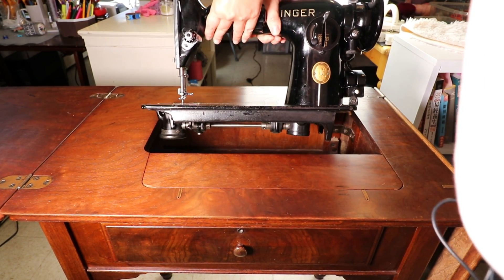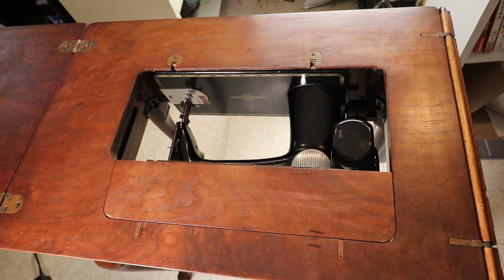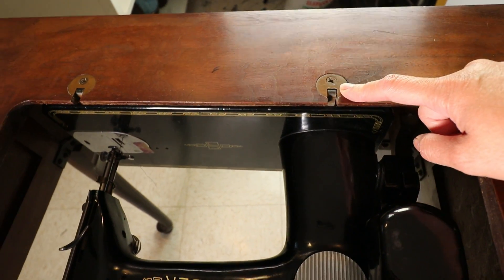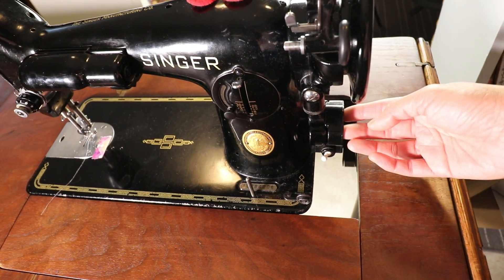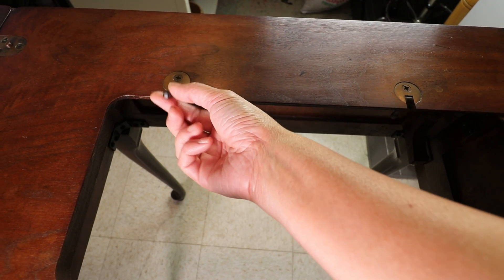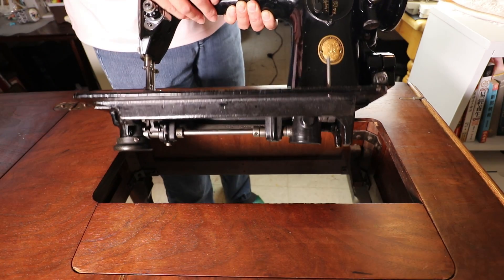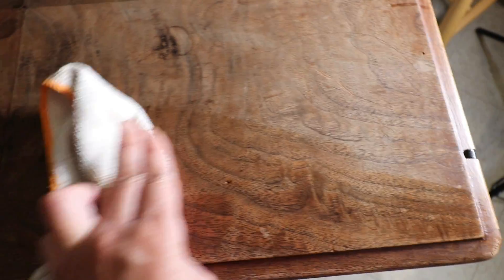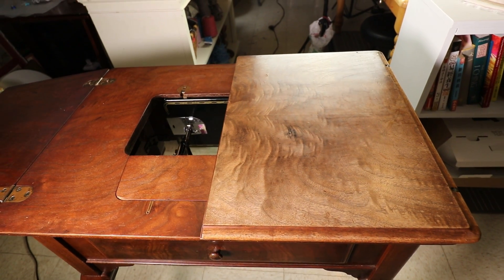How to install a Singer vintage sewing machine into the cabinet? And polish the thrifted cabinet.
I just found a vintage sewing machine cabinet from a thrift store recently. This video shows how I install my vintage Singer sewing machine into an old sewing machine desk and polish the wood to make it look presentable.

My vintage sewing machine is a Singer 201, and the cabinet is number 40 Queen Ann style.

*Restore a Floor
*Restore and Finish (pick your color)